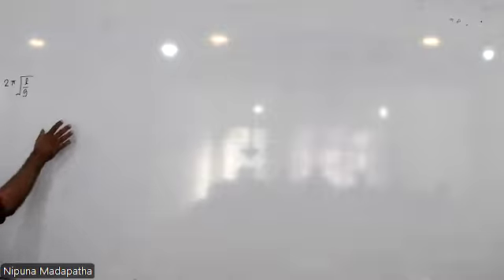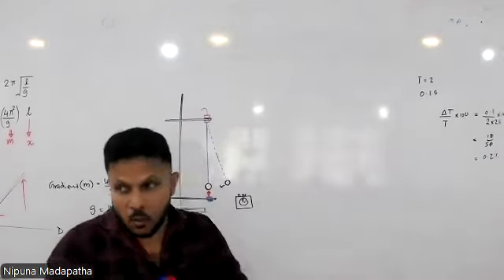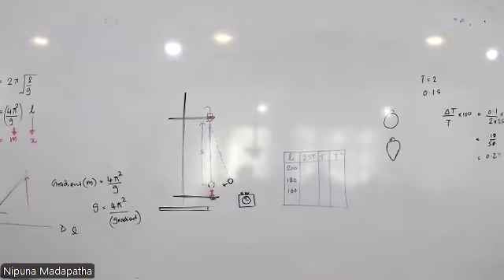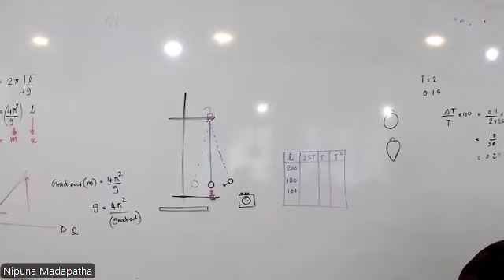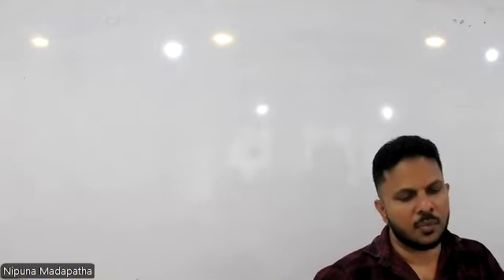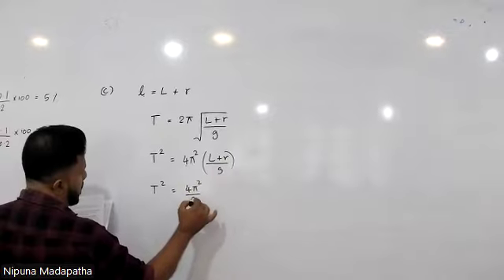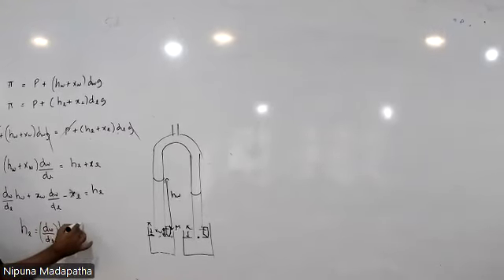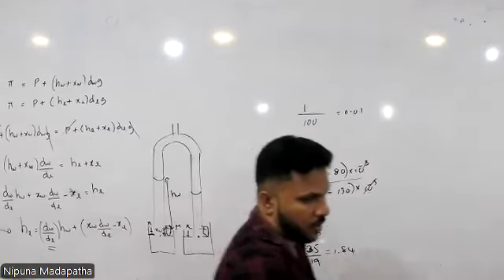2027 Al 5/29 class recording part 1